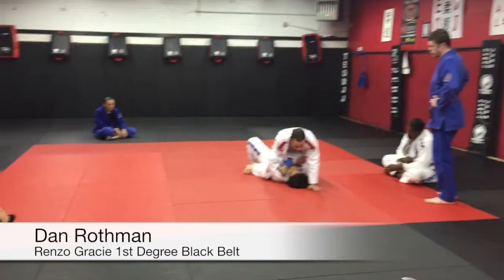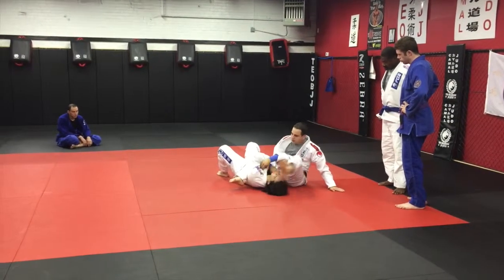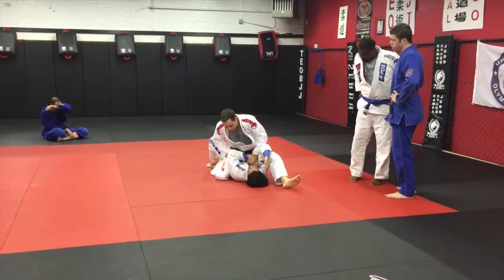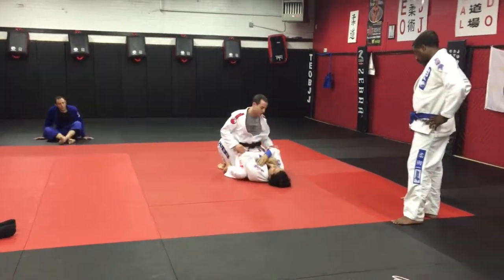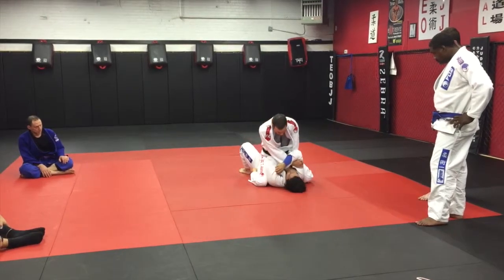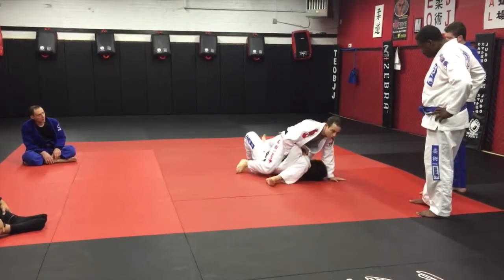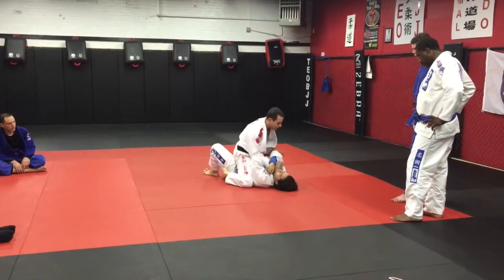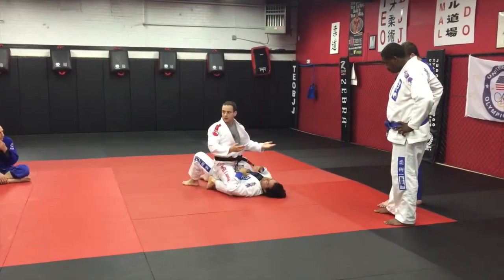Armbar to Baratoplata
This video is about Armbar to Baratoplata